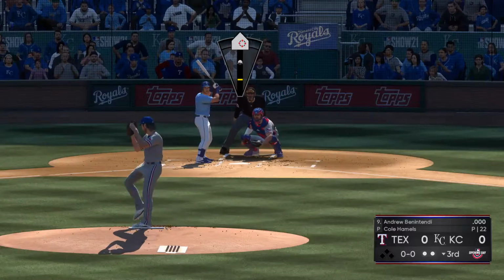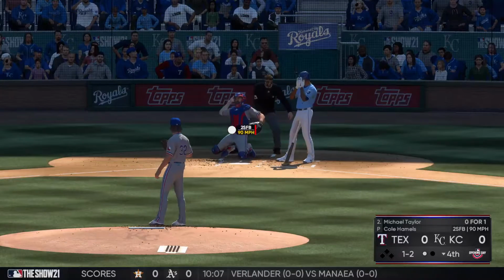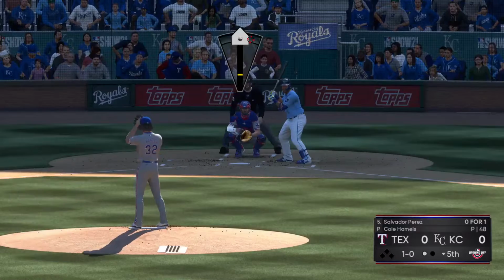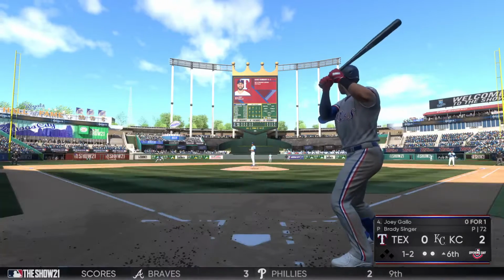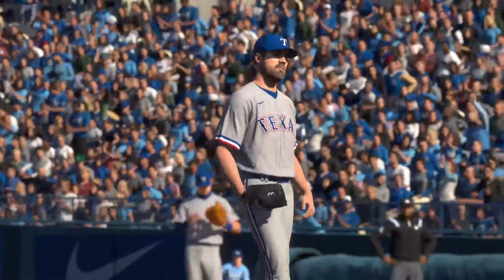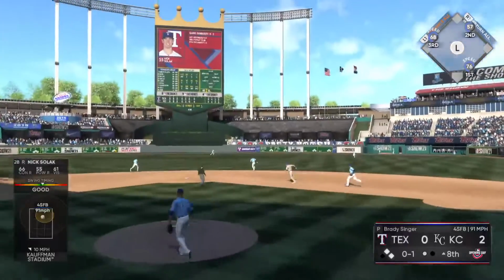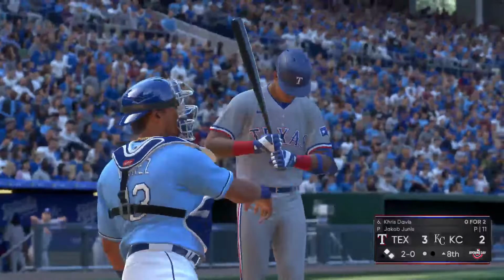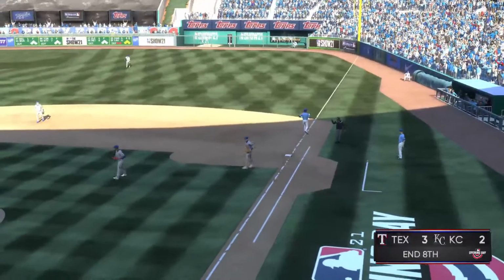MLB 21 The Show - Rangers Franchise! OPENING DAY!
Join me on this journey to rebuild my hometown team!

S/O RidinRosters for the full minor league roster set!
Playing on All-Star hitting/Dynamic Pitching (set at hall of fame to start)